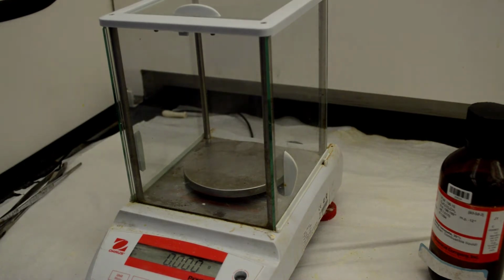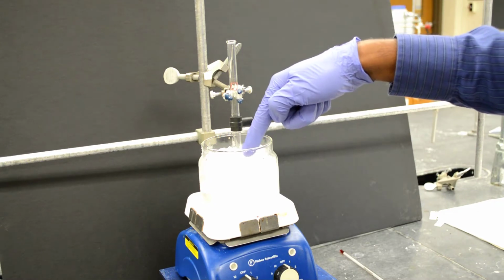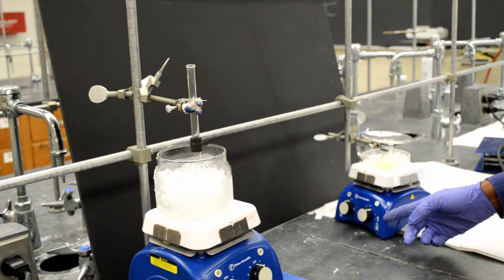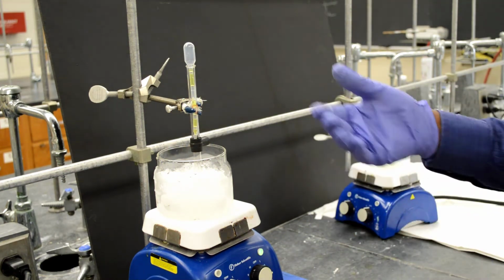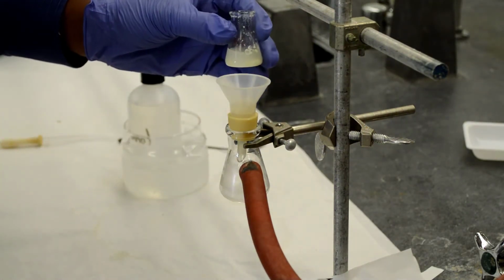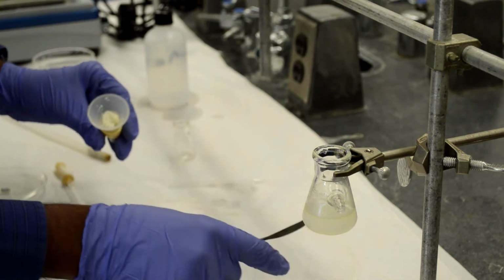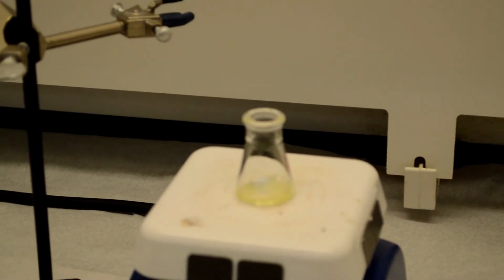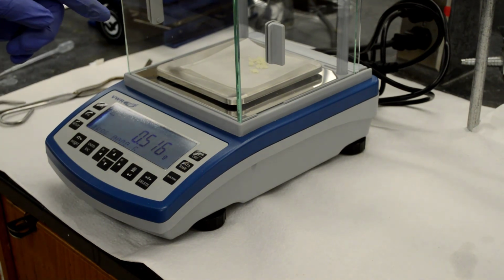Nitration of Methyl Benzoate - Lab Demo Video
Part of CHEM 3452 Online course